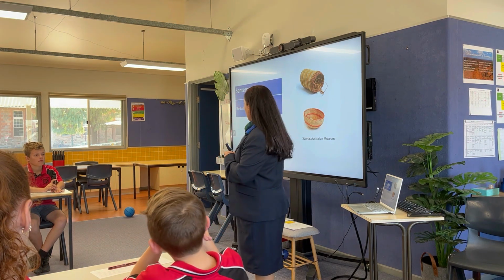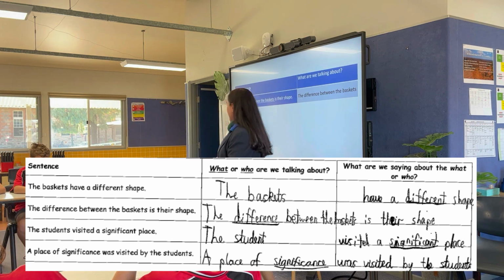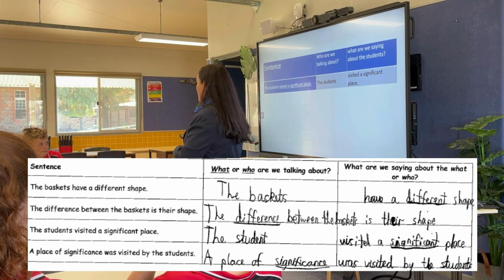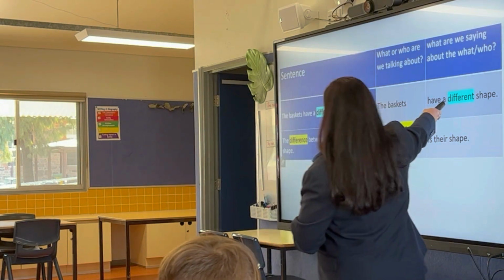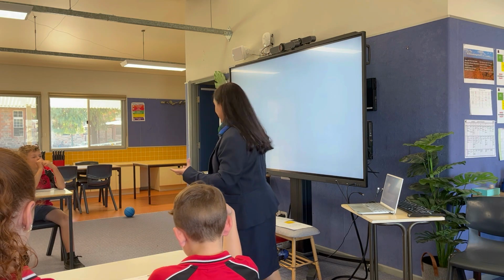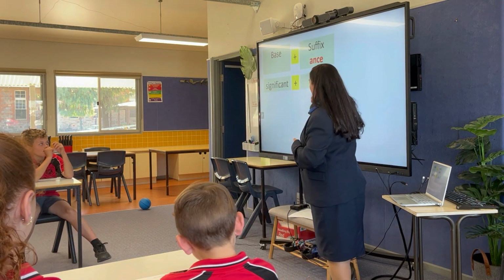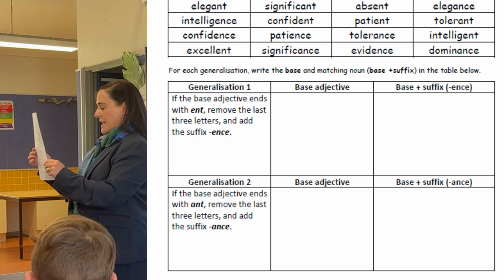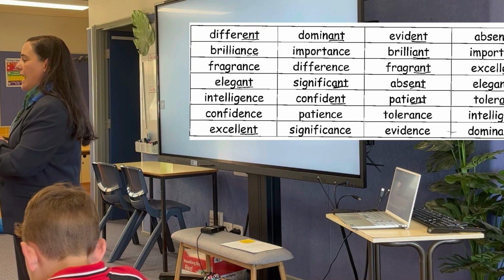Teaching the morphological component of spelling with grammar: A focus on the suffixes -ance & -ence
Thank you to the teachers and students at Burke Ward Public School, NSW.
Lesson and video by Dr Tessa Daffern
Copyright: Daffern, T. (2023), Literacy Education Solutions Pty Ltd